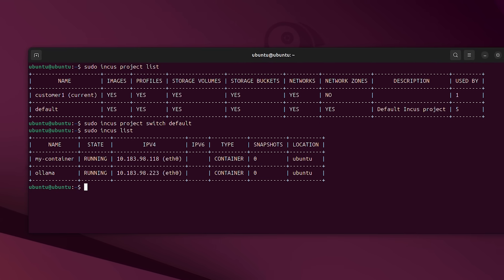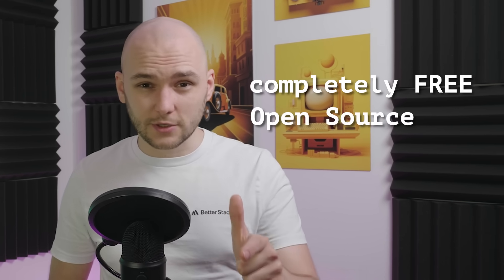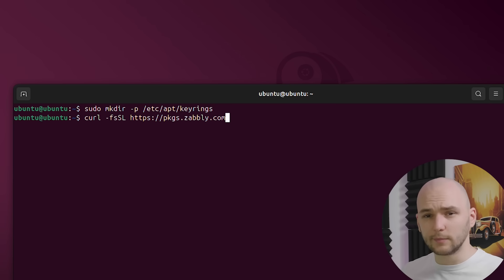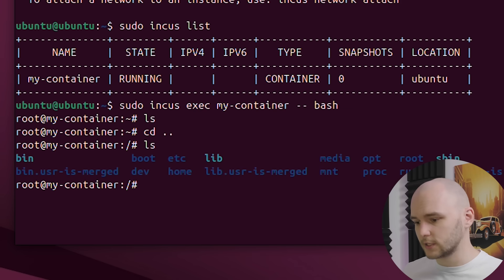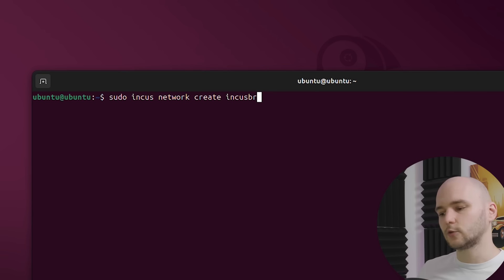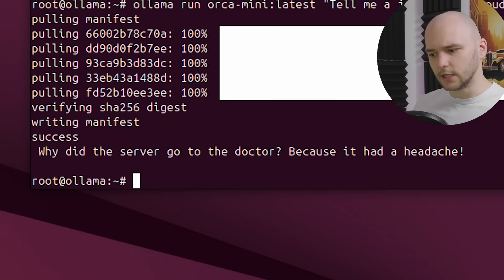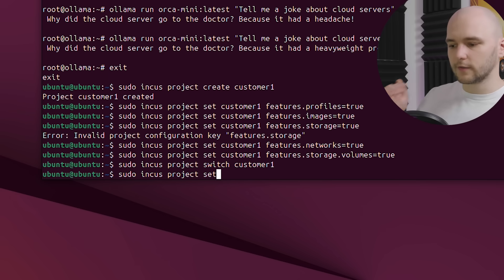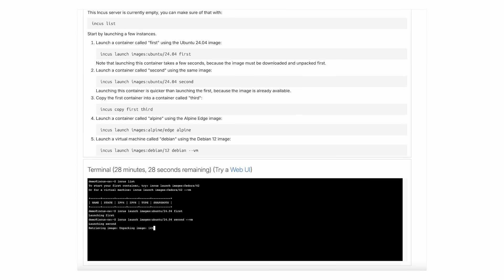Your Own Mini AWS in Under 30 Minutes (Incus Tutorial)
Incus is a powerful open-source tool for running containers and virtual machines, and in this video we’ll set it up from scratch. You’ll learn how to install Incus, configure networking, run Ollama in a container, and create multi-tenant projects with resource limits. Perfect for anyone exploring home labs, dev environments, or self-hosted cloud hosting.

📌 Chapters:
00:00 Intro
00:32 What is Incus?
01:41 Installing Incus on Ubuntu
03:00 Launching Your First Container
03:30 Running Virtual Machines with Incus
04:15 Setting Up Networking for Containers
05:07 Running Ollama AI in a Container
05:58 Creating Multi-Tenant Projects
06:48 Wrap-Up & Next Steps